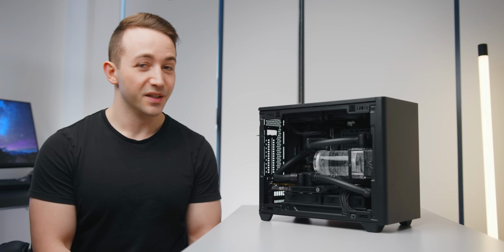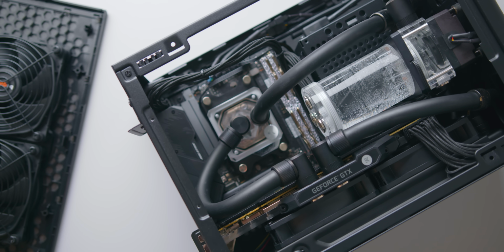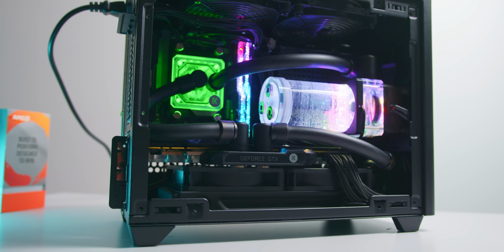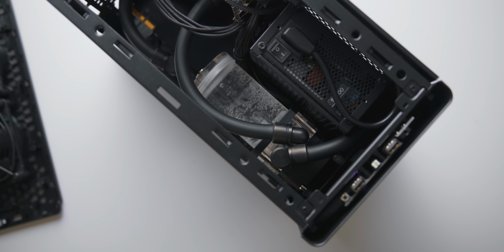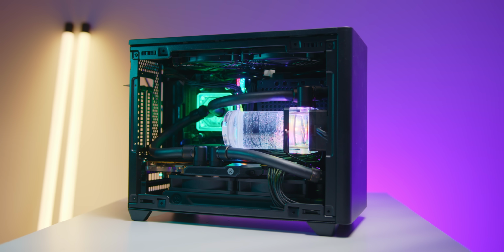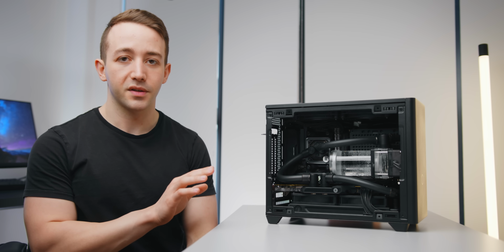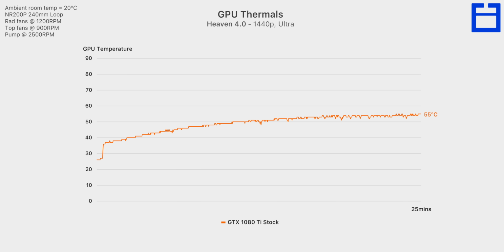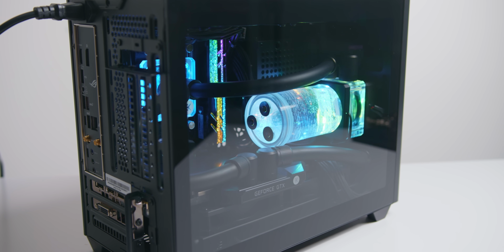Watercooling the Cooler Master NR200P!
Cooler Master NR200P
EKWB Classic 240mm SE
EKWB Torque 90-degree Compression
EKWB Torque Compression
EKWB Quantum Kinetic VTX 160mm
EKWB AMD Velocity Block
EKWB ZMT Tubing